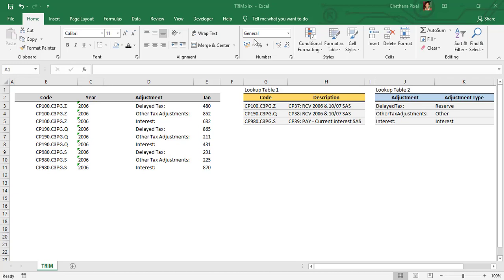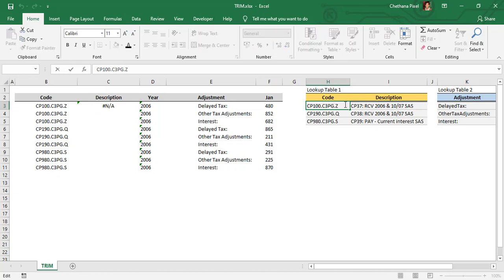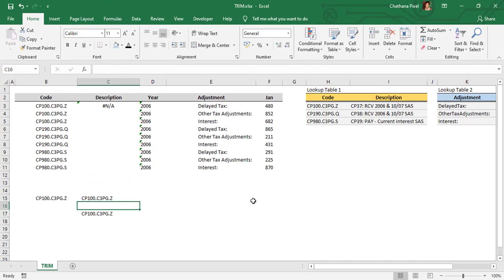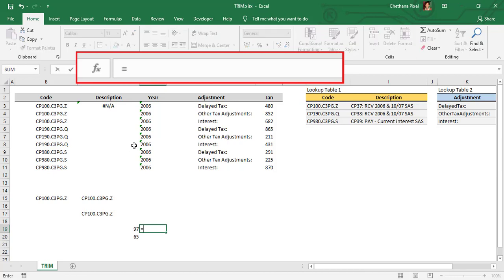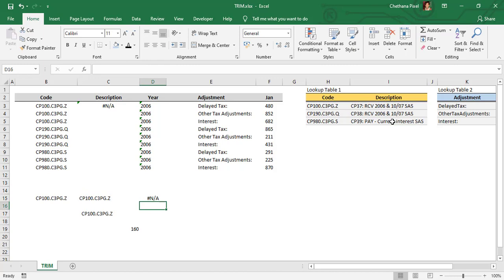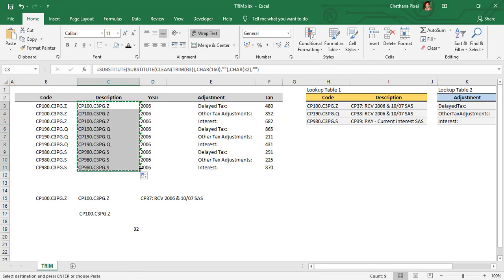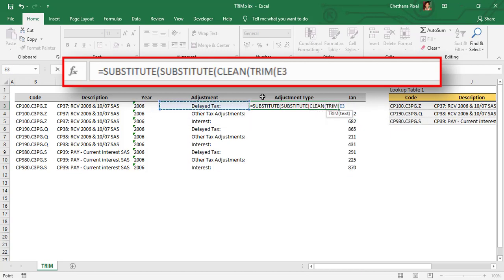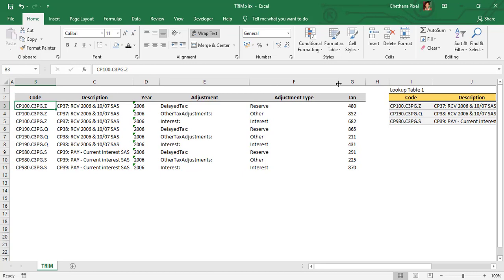TRIM out all Leading and Trailing SPACE characters in EXCEL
Hello friends! In this video I teach how to remove all unwanted SPACE characters in excel using formulas. Hope you find it very useful to be more productive at your work.